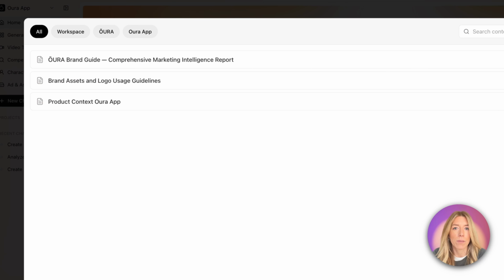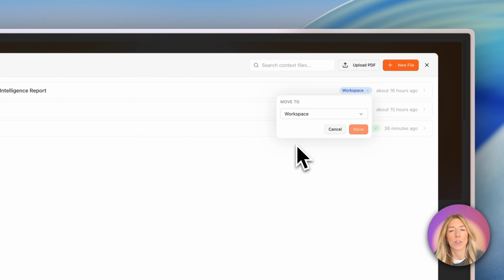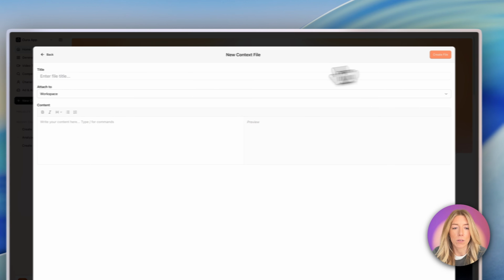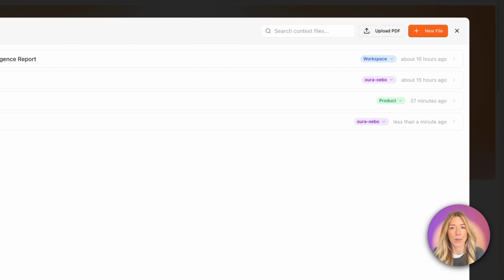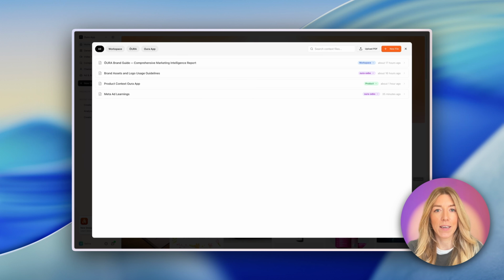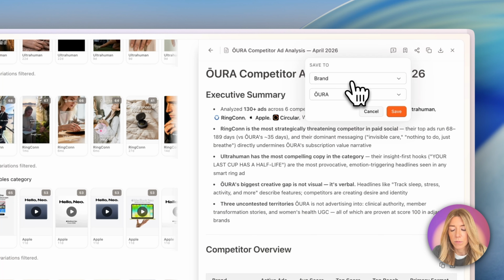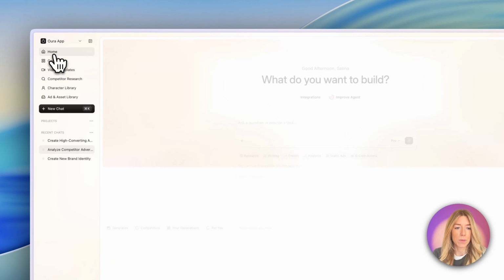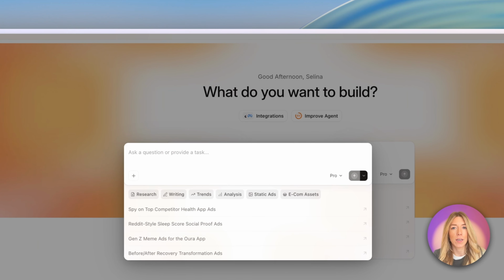How to Get Better AI Ads: Context Files Explained (Superscale Deep Dive)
The Superscale Agent can pull a lot from your website — but it can't know the learnings and unique insights you collected over time. Context Files are where that expertise goes — and they have the strongest impact on output quality and brand fit in Superscale.

In this video, I'll walk you through how Context Files work across three levels — Workspace, Brand, and Product —I'll also show you how the Agent can draft them for you so you're not starting from a blank page.

What you'll learn:
00:00 What Context Files are and why they matter most
00:30 What to put in them (your expertise the AI can't scrape)
01:10 Three levels: Workspace, Brand, and Product
02:30 Let the Agent draft them for you
03:20 Practical tips: rules, /file command, keeping them current